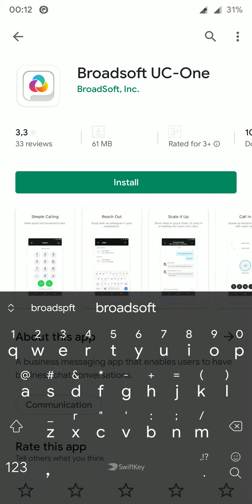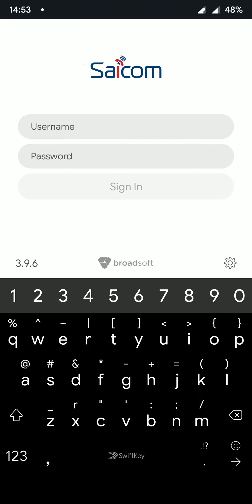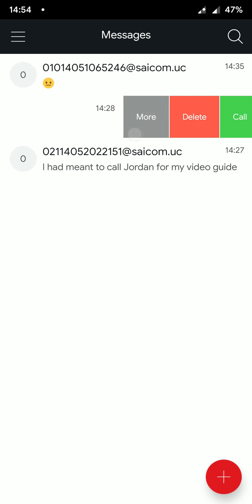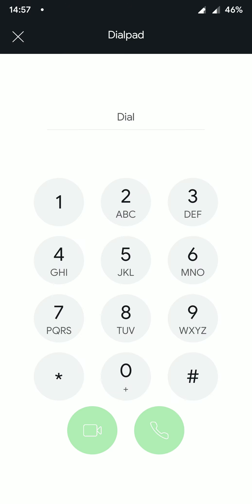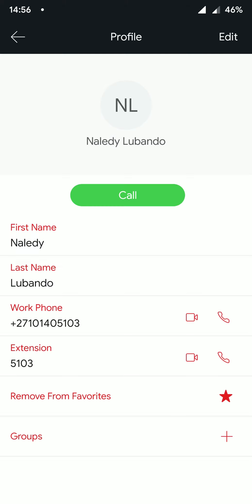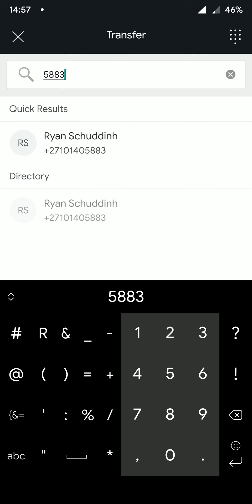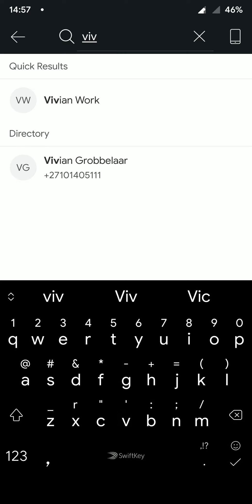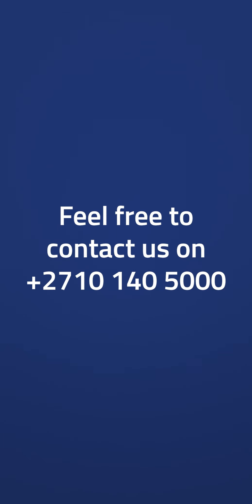Android UC-One User Guide